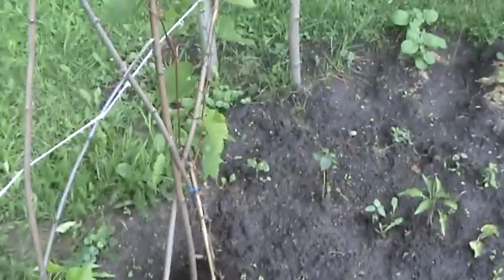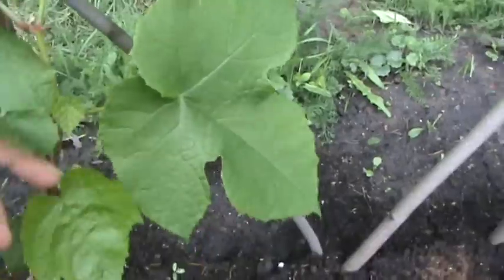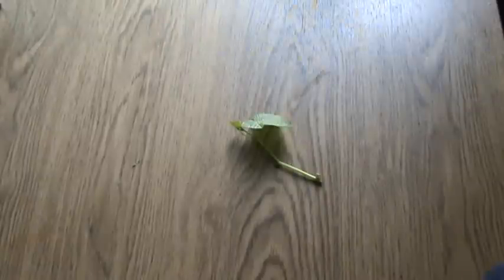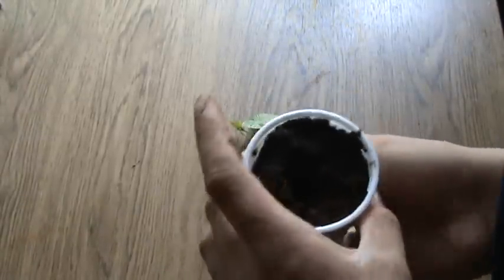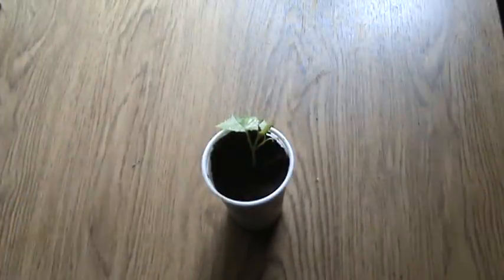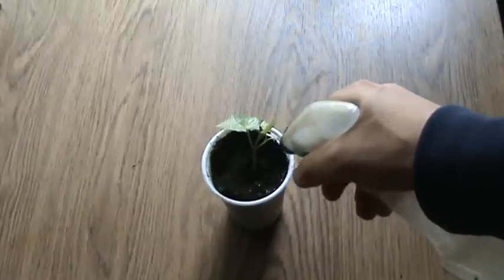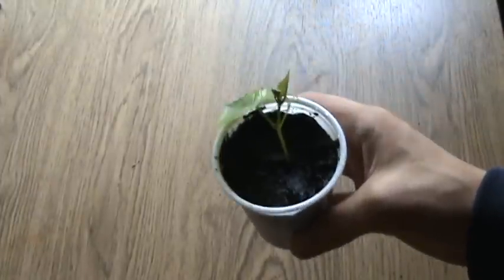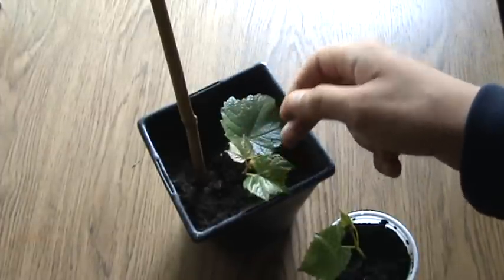How to grow grape vines out of green cuttings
I was surfing in youtube and looked for video that show how to grow grape vines out of green cuttings. All I found was growing them out of hard wood and using willow water or rooting hormone.

This is my tutorial about growing grapes. It's very easy and everyone can do it. All you need is about 2 years old grape vines, scissors, pot or cup, soil and water.

HAVE FUN MY FRIENDS :)